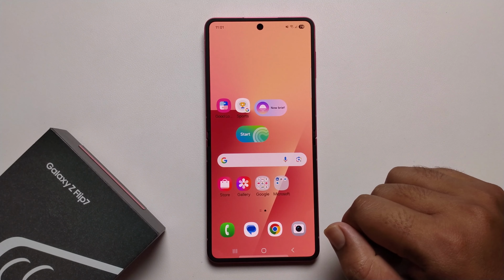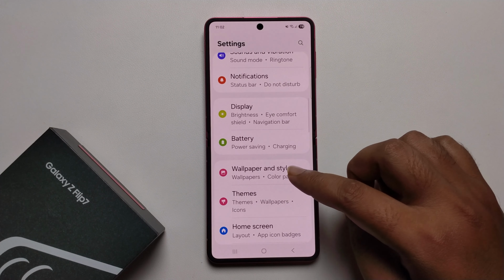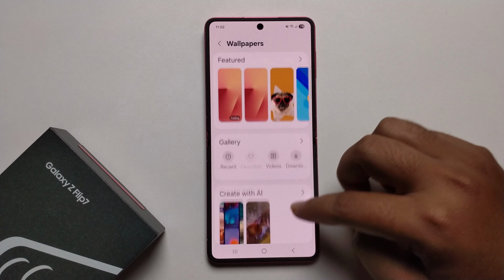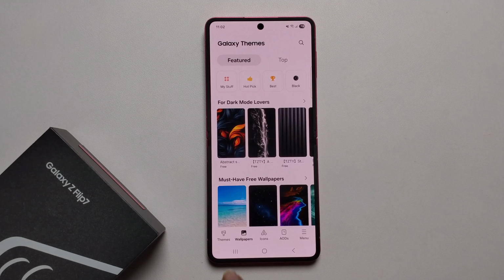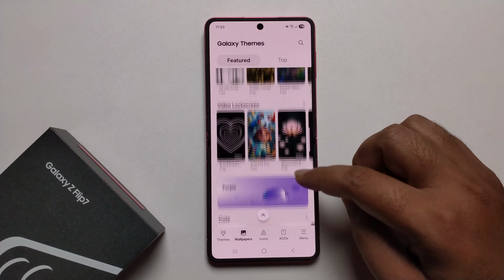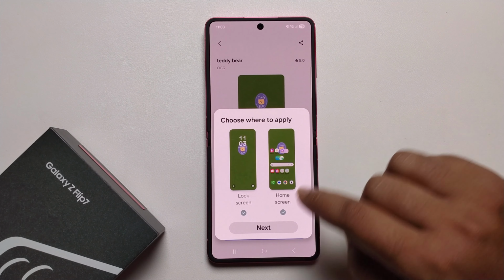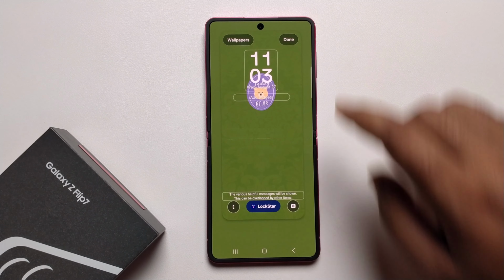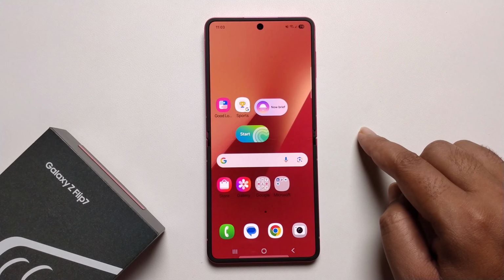How to Change lock Screen Wallpaper On Samsung Galaxy Z Flip 7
in this video i will show you How to Change lock Screen Wallpaper on Samsung Galaxy Z Flip 7 & 7 FE,  you're in the right place because this video will show you how.